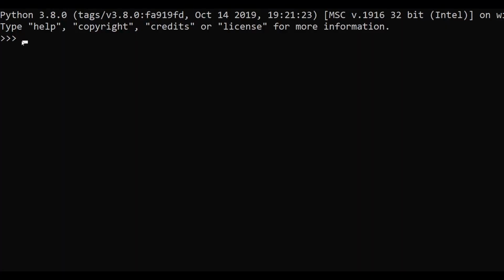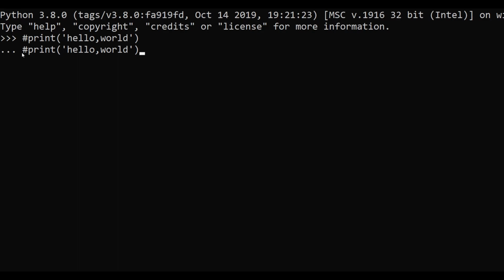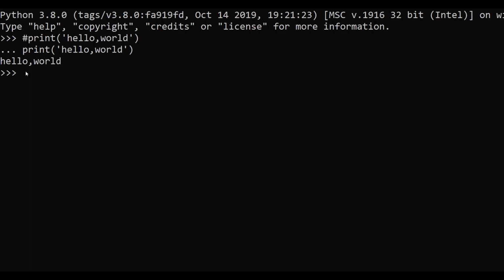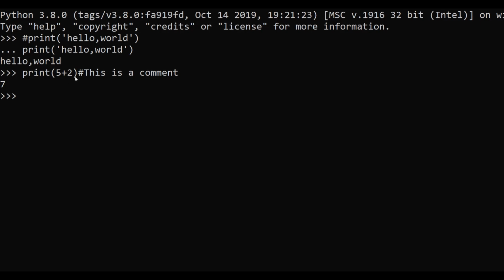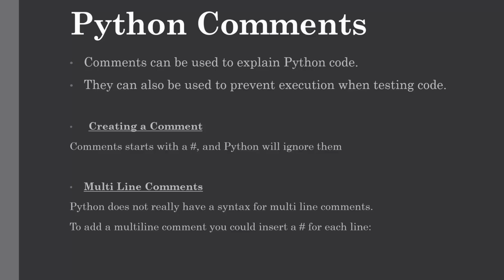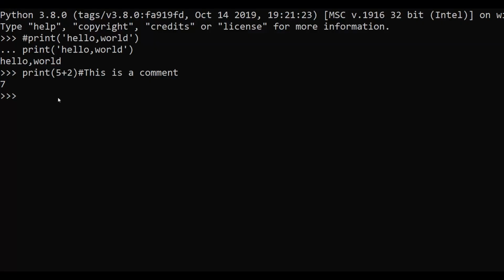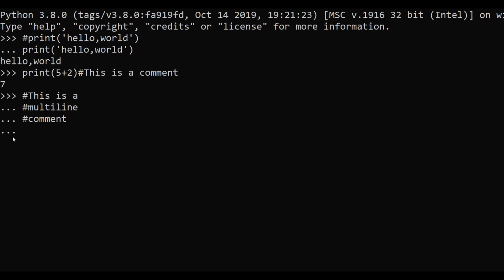PYTHON Comments | Lecture #10 | Python Tutorial for beginners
In this video I have explained what are the Comments in Python and how to use it in some simple Python Examples.